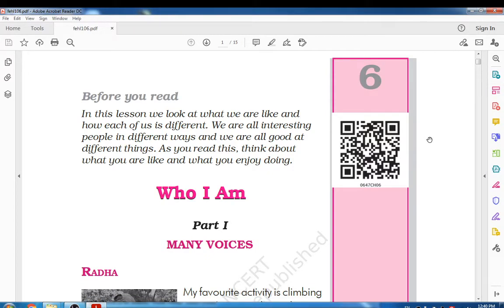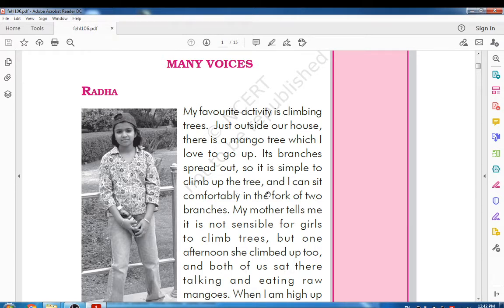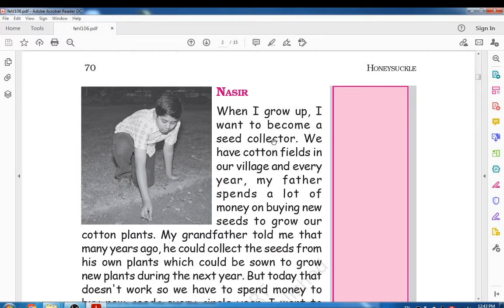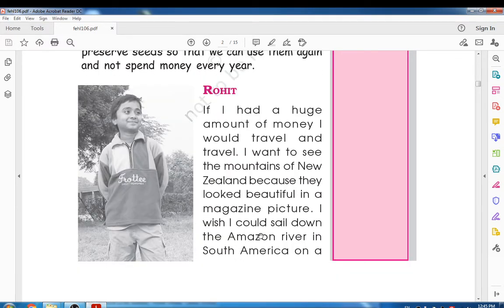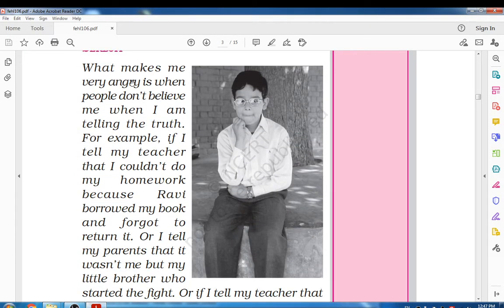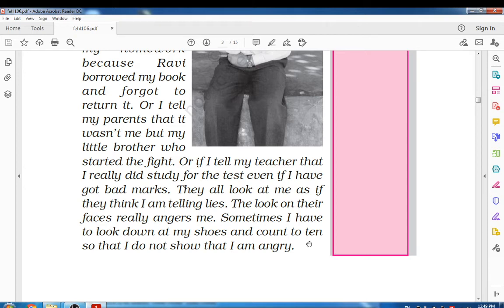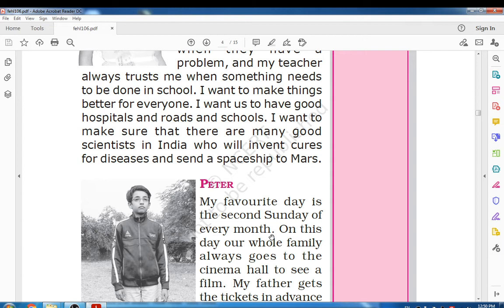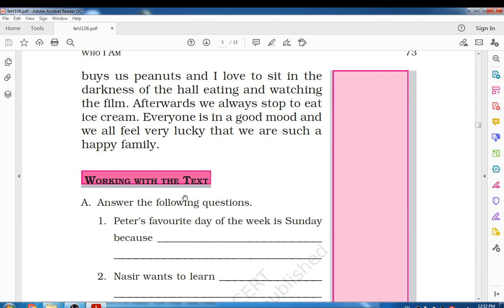Class 6 Subject- English- Unit 6 -Chapter 1 -Who I Am- Session 1